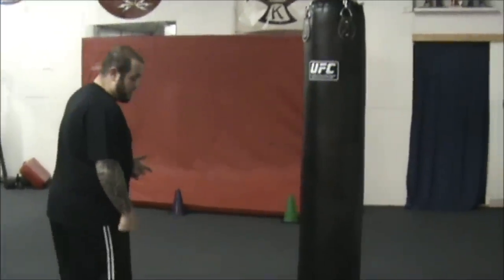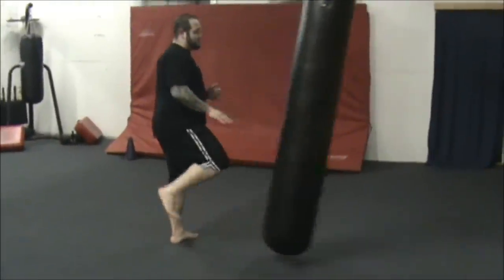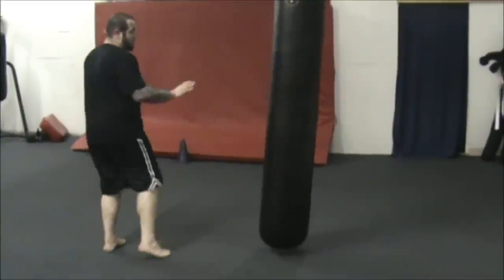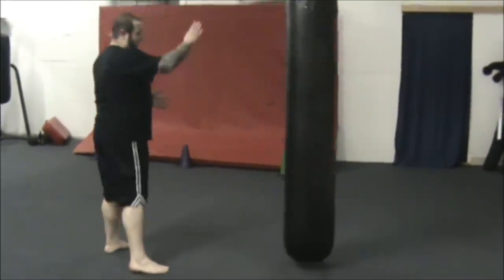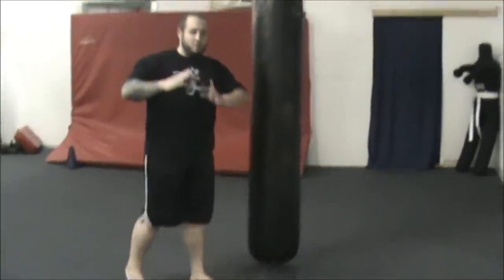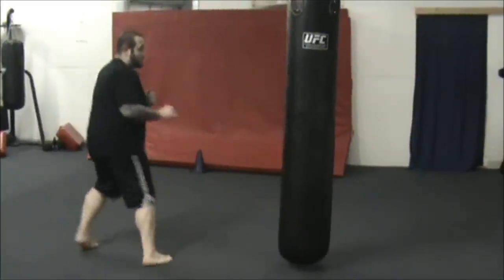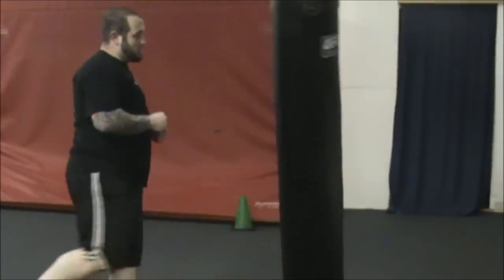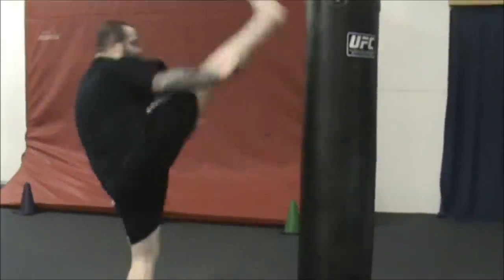Axe Kick for Jon Bones Jones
After watching Jon Jones' UFC 172 Post-Fight press conference, I felt like this might possibly help him add some power to his axe kick. He already strikes from everywhere with everyone, but I thought, as a fellow martial artists, that I would show him how I like to do it.

Hope you enjoy. If anyone has any tweaks, please leave them in the comment. Always looking to improve.